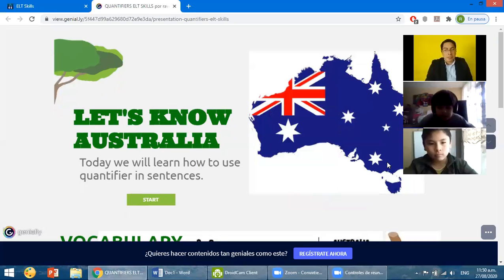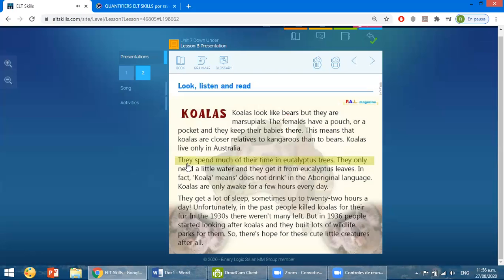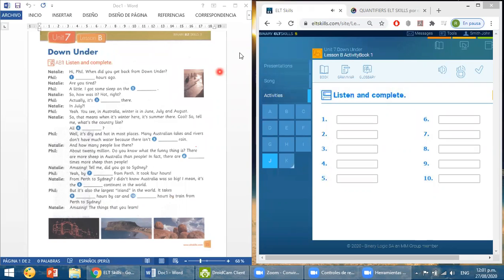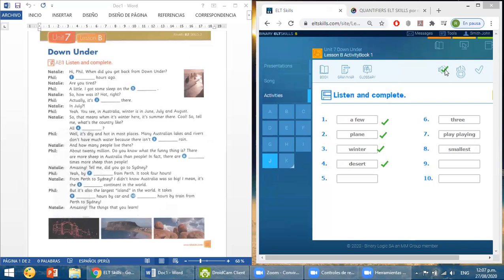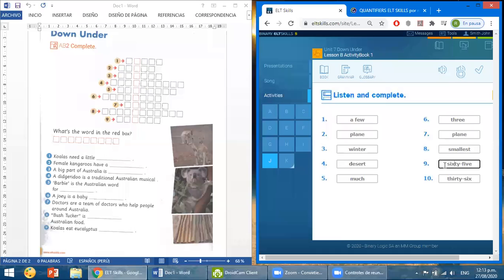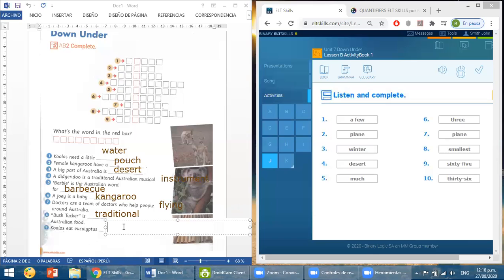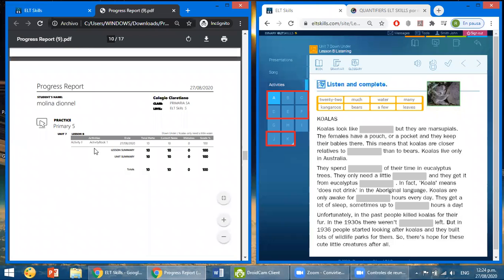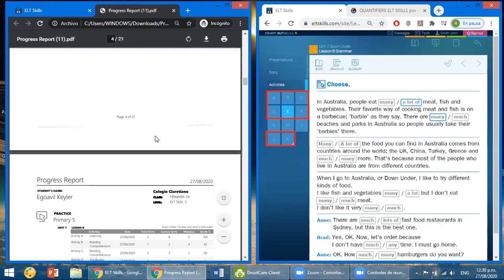ENGLISH CLASS 5TH A: ELT SKILLS UNIT 7 LESSON B